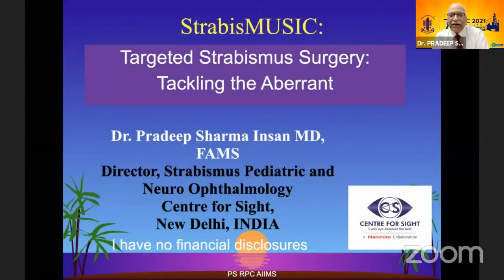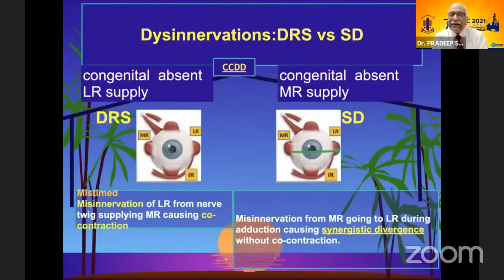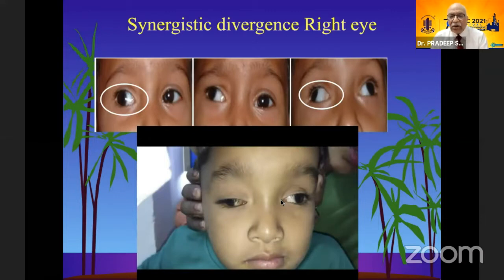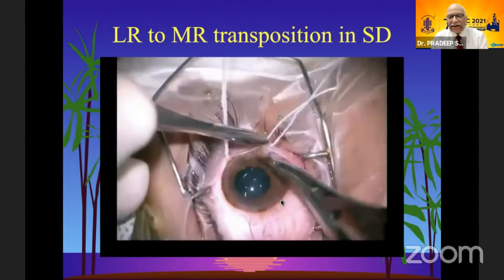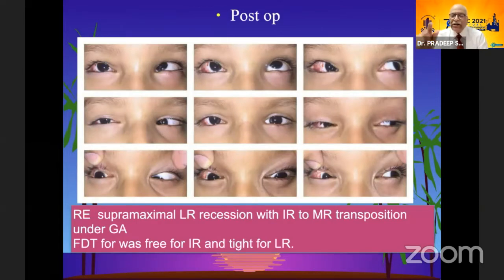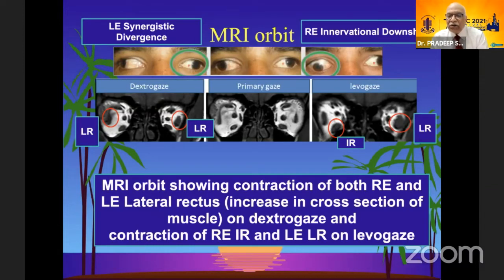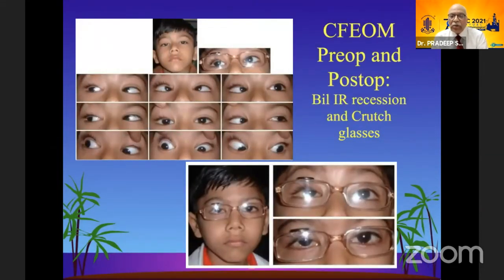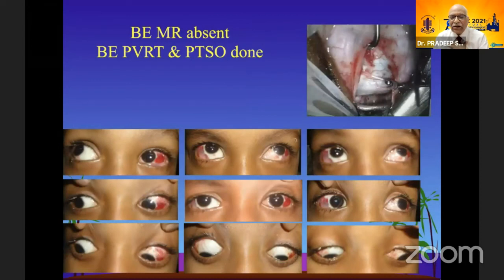AIOC2021-IC216-Dr.PRADEEP SHARMA-Mx Synergistic Divergence and other aberrant innervations